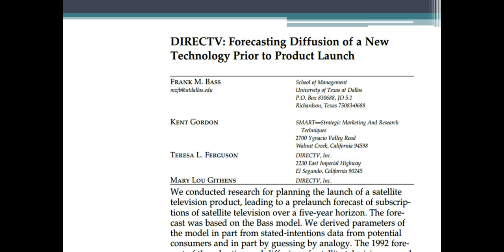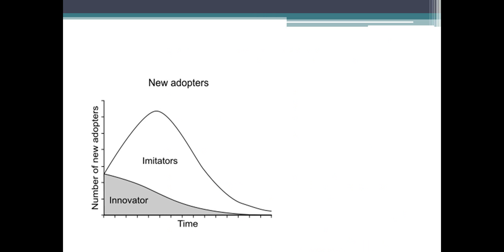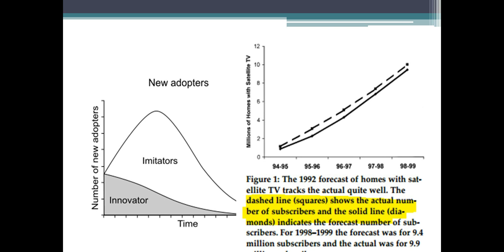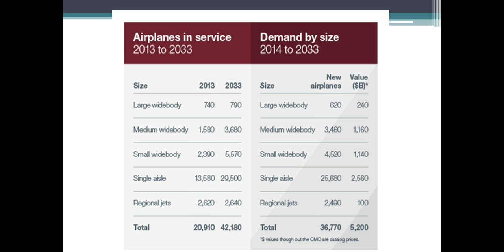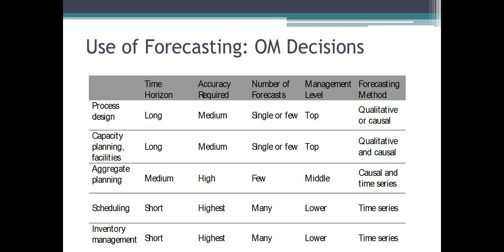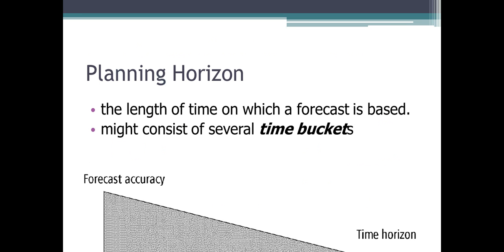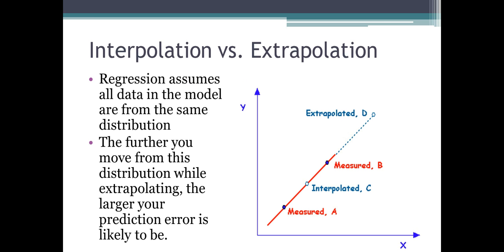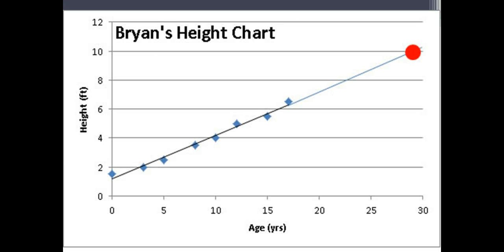Forecasting intro and insights 1